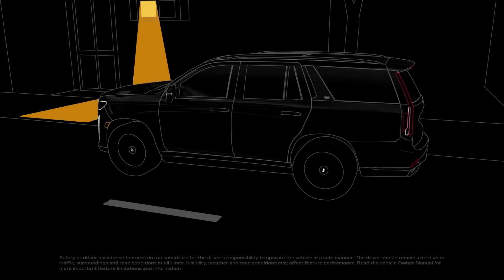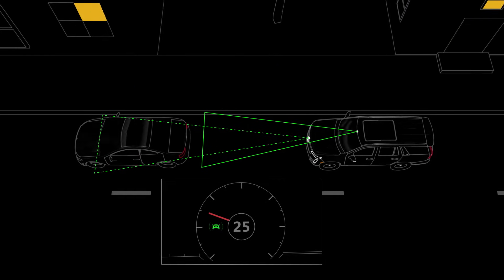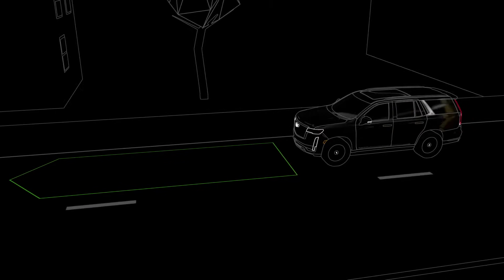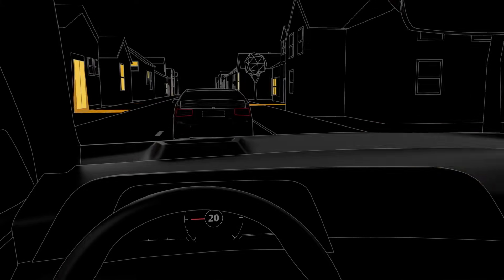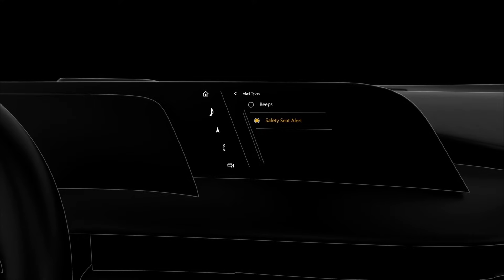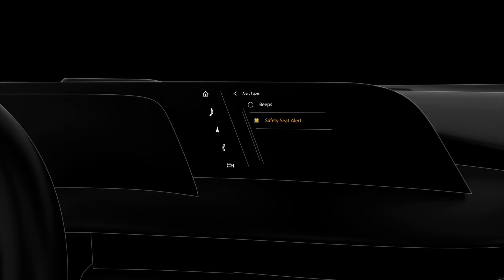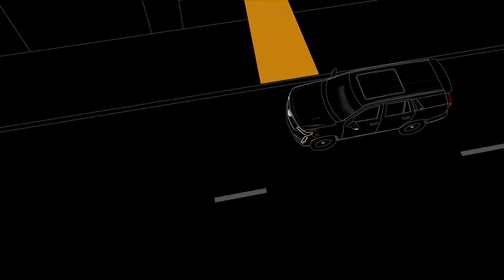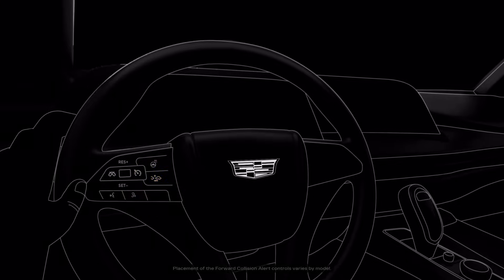Forward Collision Alert: How it Works | Cadillac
Available Forward Collision Alert can alert you when it detects a front-end collision may be imminent. Learn how this works and if this feature is available in your Cadillac vehicle.